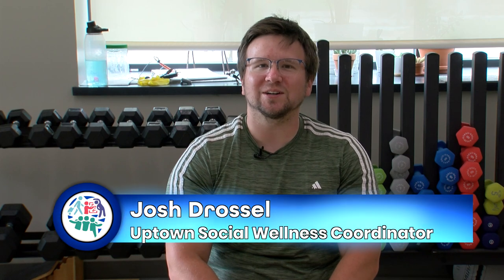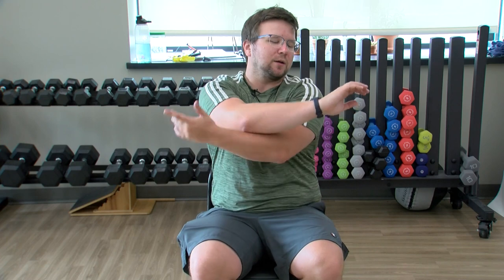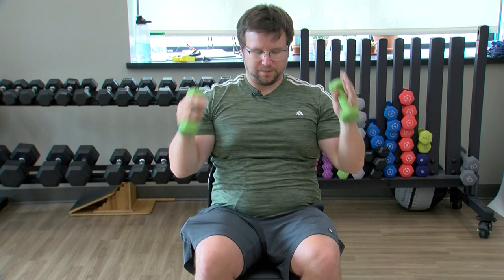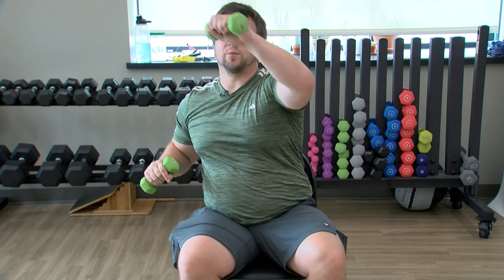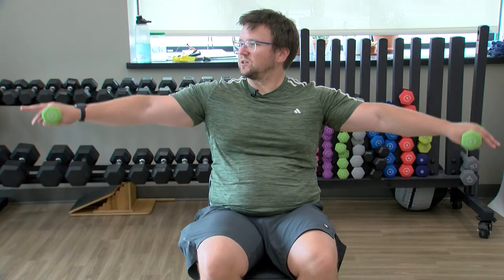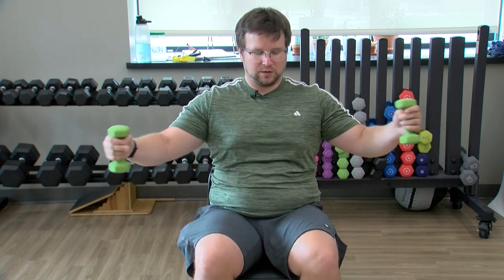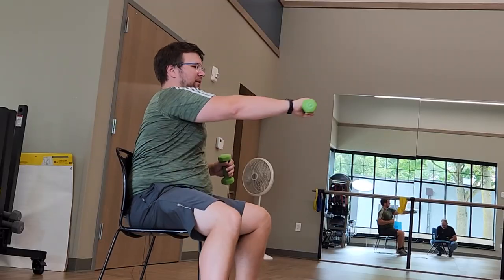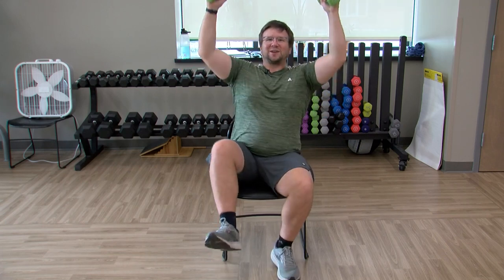More Flex and Stretch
Uptown Social Fitness class